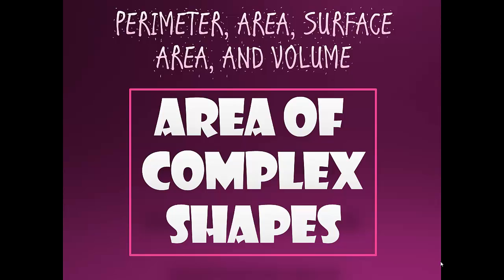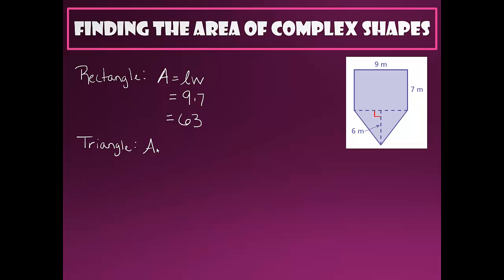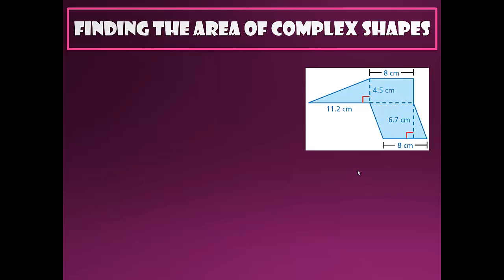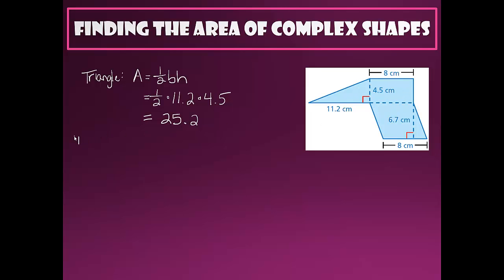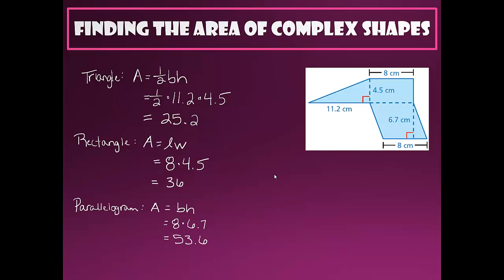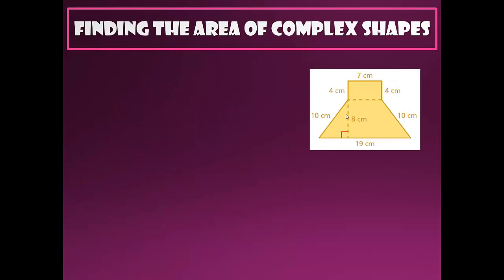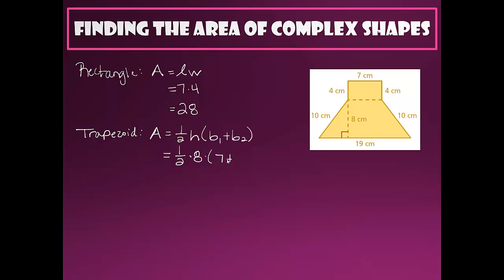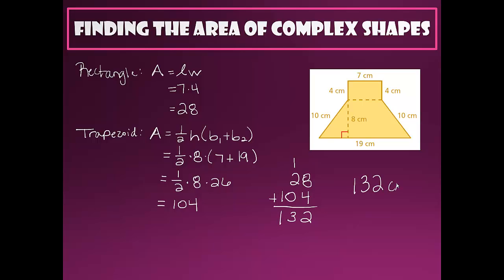Area of Complex Shapes - Mrs. Renfro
Area of Complex Shapes